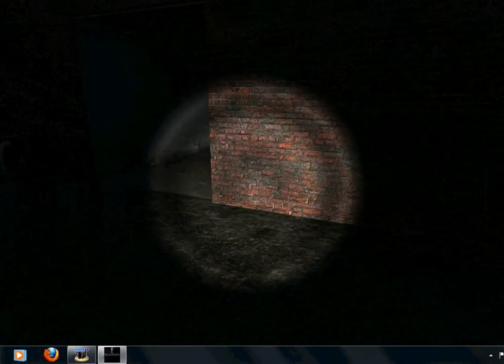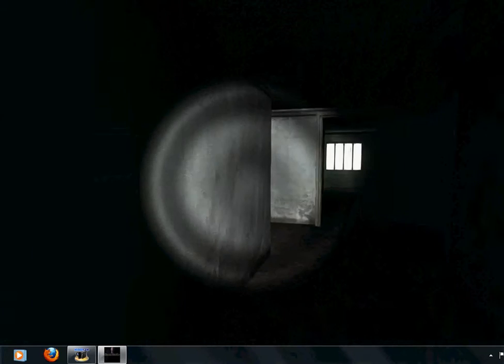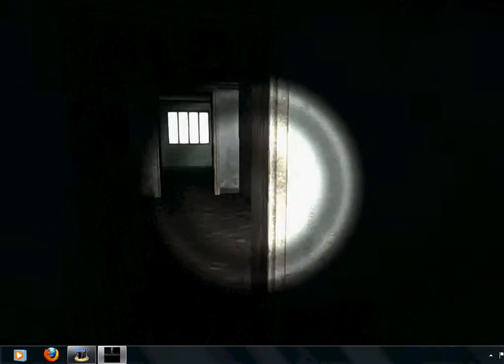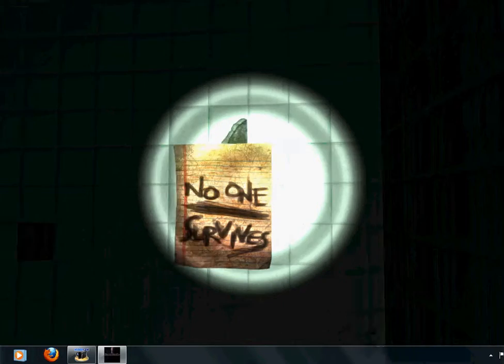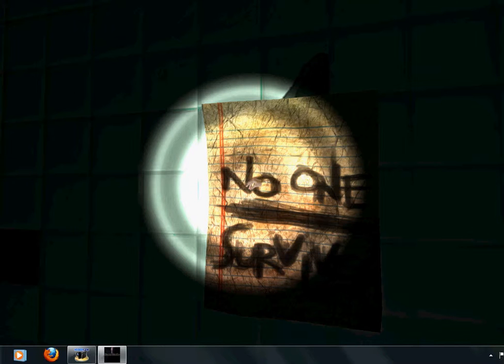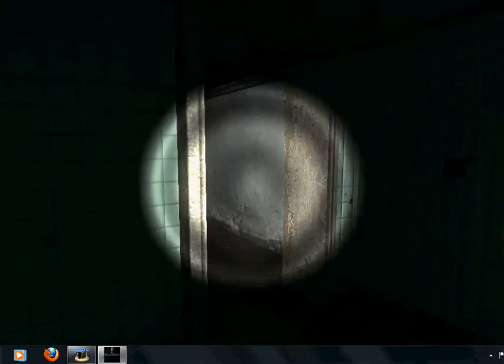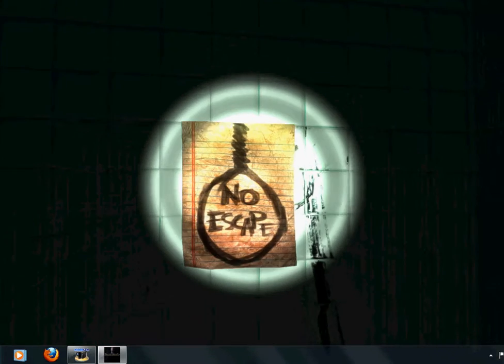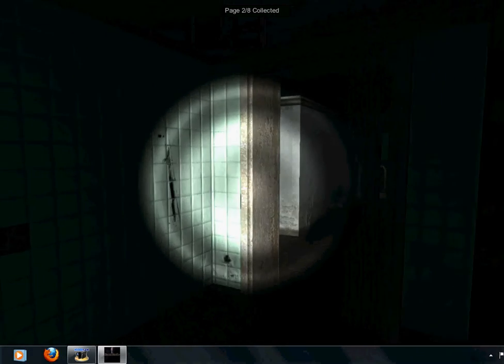Slender man's shadow Hospice Preview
Welcome zombies and new comers. This is a preview of Slender Hospice.
Like the game?
Want to try it out for your self?
Like the theme song Cuckoo?
Want to put into on your iPod?
It says "Explicit" because it says "Walk that walk like you don't give fuck" but it is very fast and not a big deal or part of the song. :0)